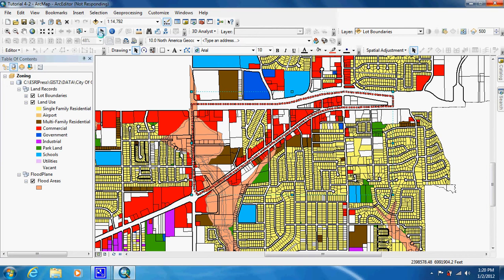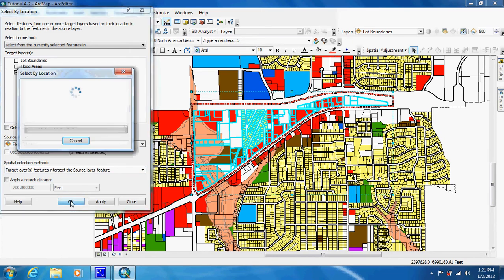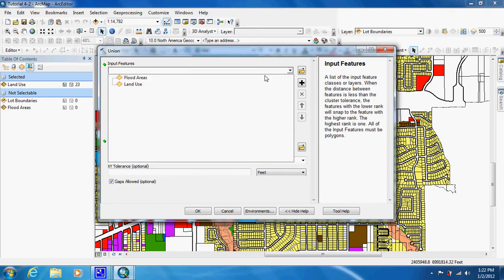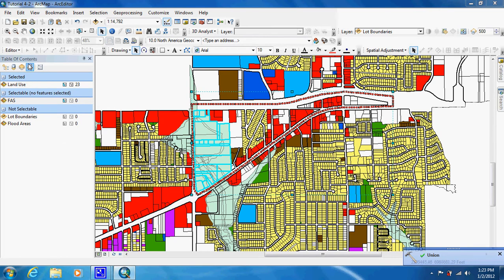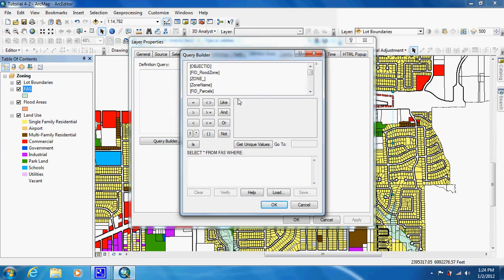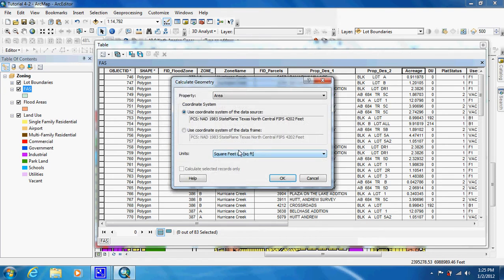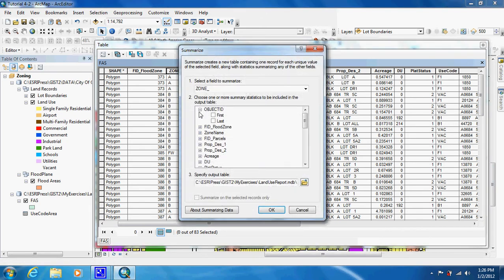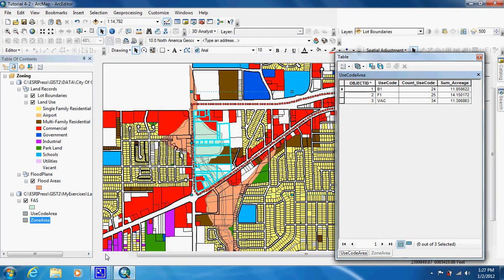Book 2: Tutorial 4-2 What's Partially Inside